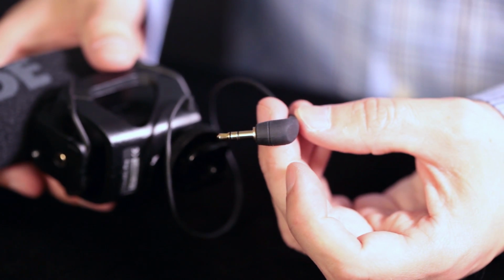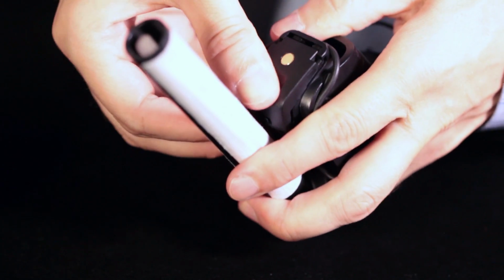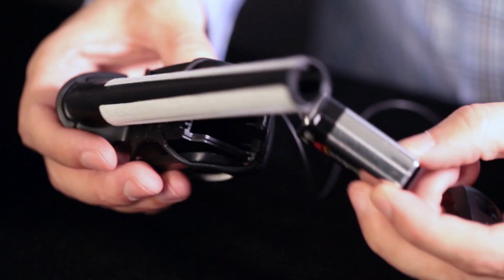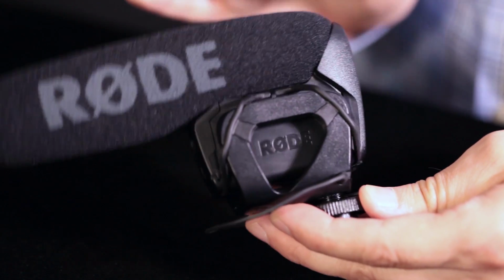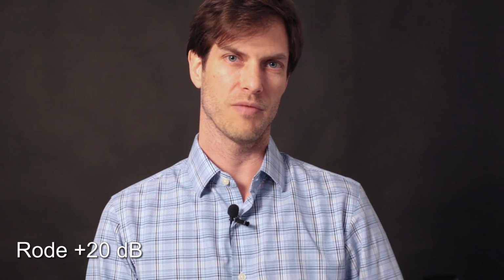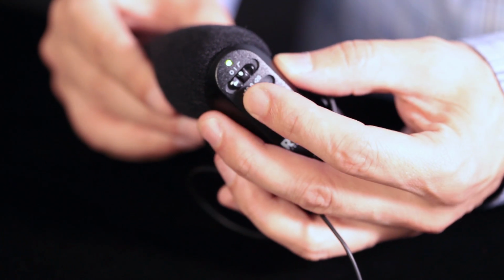Rode VideoMic Pro Review and Sound Comparison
Over many years and a lot of use, this microphone has held up. In this video, we do a review of the Rode VideoMic Pro. This includes some of the pros of the mic as well as a few cons, and a real-world example of using it. In the second half of the video, we do a volume compared with the different settings on the mic compared to in-camera.

Amazon US
Amazon UK

Specs:
High-quality directional microphone that connects directly to the iPhone TRRS microphone/headphone socket
3.5mm headphone output
Except for iPhone 7; Level Control: Three-position (-10 dB, 0, +20 dB);Output Impedance 200 ohms
Equivalent Noise Level (A-weighted) - 20dB-A.Ultra-lightweight (85g/3oz). Please refer to the Quick Start Guide before use.
9 V battery operation